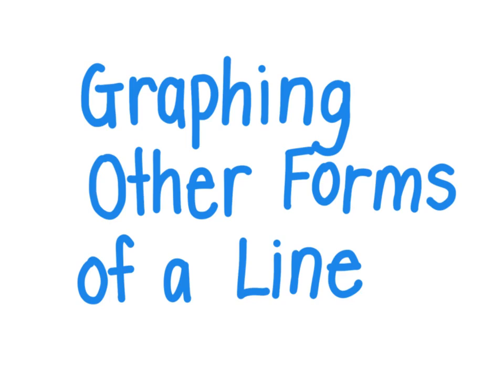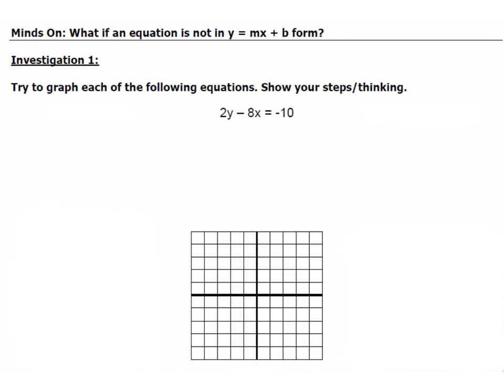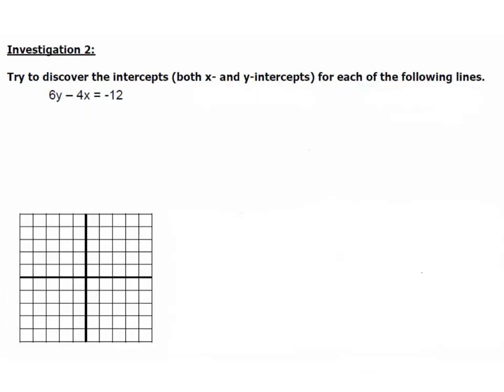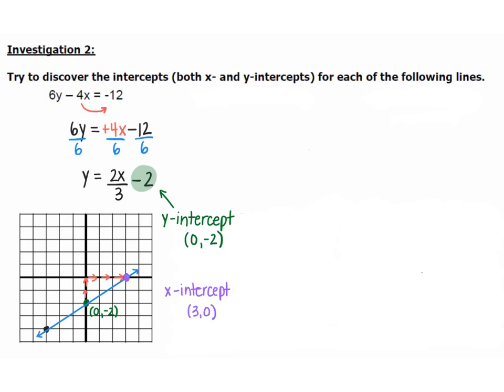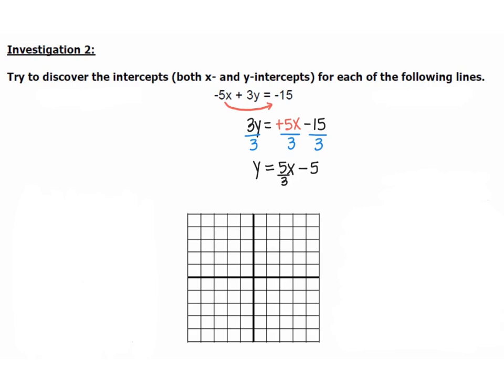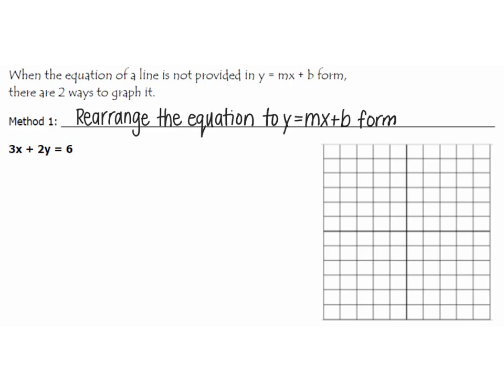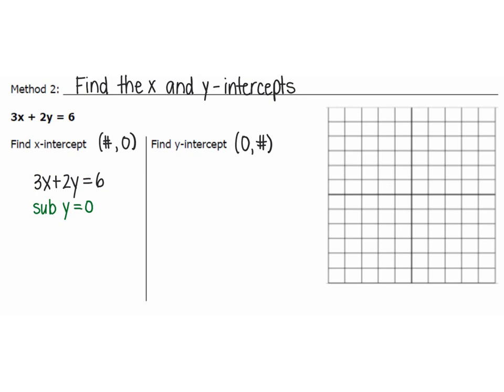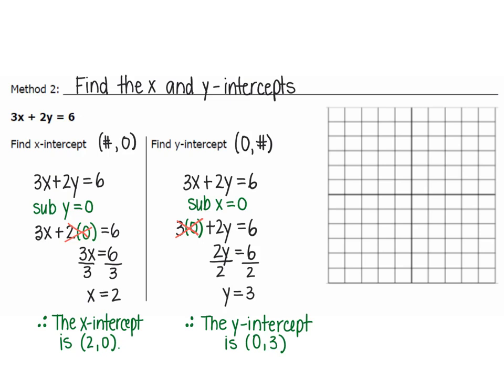Graphing Lines that are not in y=mx+b form